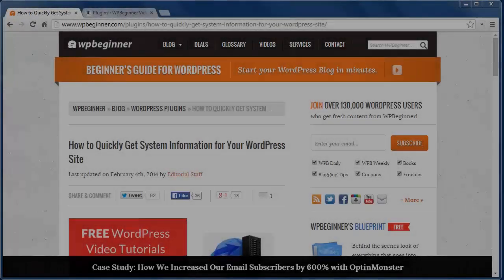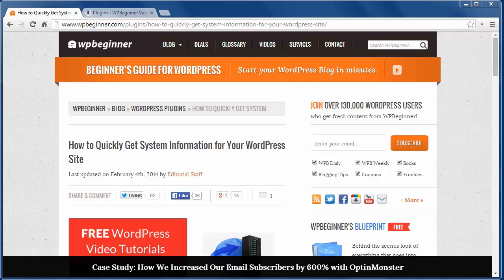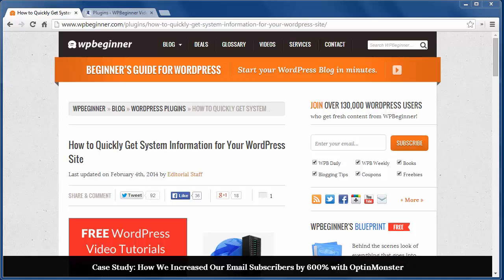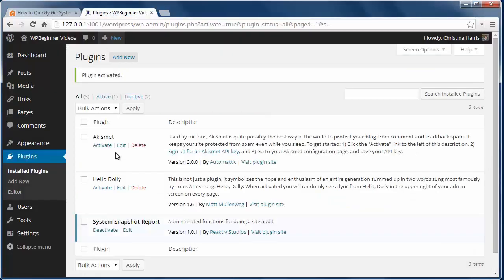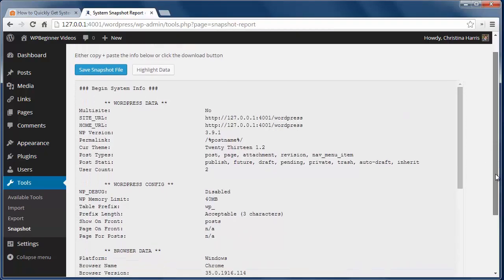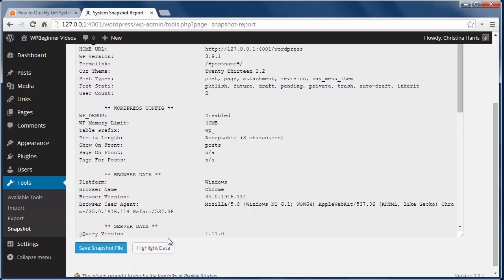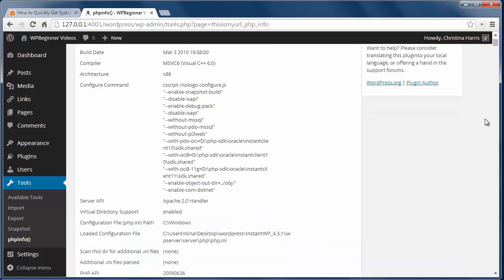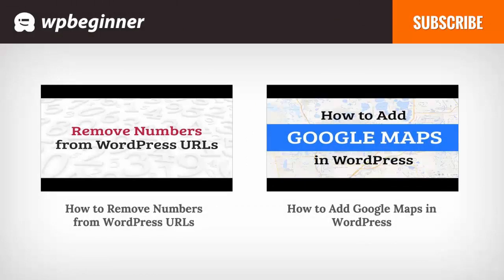How to Quickly Get System Information for Your WordPress Site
Sometimes you may need the information about your site for support questions. Some information such as the version of PHP your site uses, permalink settings, and your upload file size. In this video we will show you how to quickly get the system information of your WordPress site.

Summary of this Tutorial:

Start by installing and activating the 'System Snapshot Report' plugin.

You can get your site information under Tools, Snapshot in your admin area.

If the snapshot is saved it can be viewed as a text document.

Pressing Highlight Data will make it easier to copy and paste your data.

Should additional information be needed install and activate the "WordPress phpinfo" plugin.

The information will be stored under Tools, phpinfo().

Related links:

System Snapshot Report plugin

WordPress phpinfo plugin